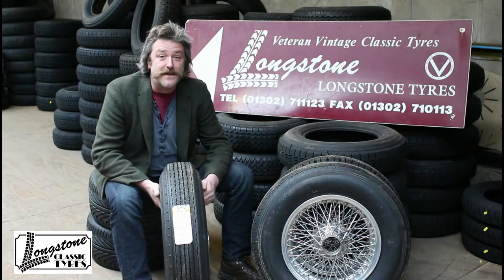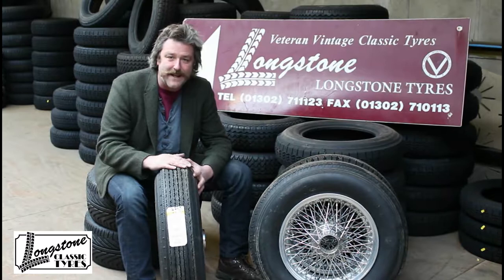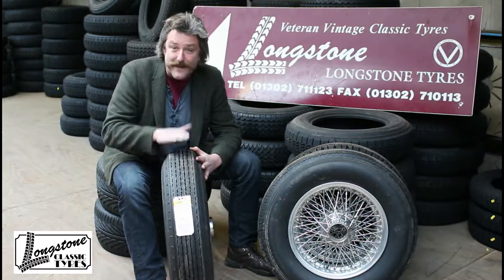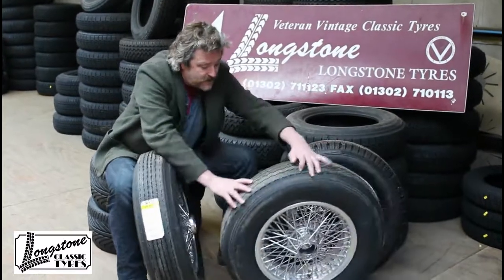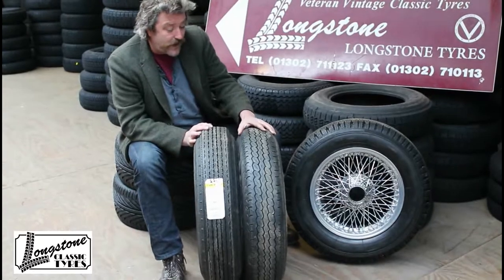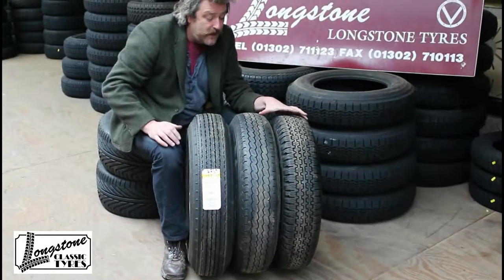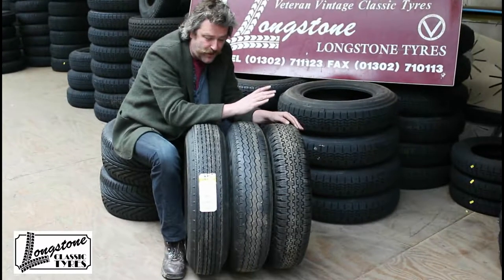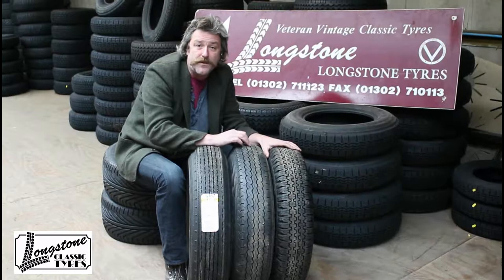Mark VI Bentley Tyres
For Mark VI Bentley Tyres we at Longstone Tyres share our recommendations so you can get the most out of driving your Mark 6 Bentley.
Since this film has been made there have been some major changes where tyres for a MK6 Bentley are concerned.
Pirelli have now developed a 6.00V16 Stella Bianca a performance tyre from period, that though slightly small it is still a very good option and we would suggest probably the best cross ply option for a Bentley MK 6.